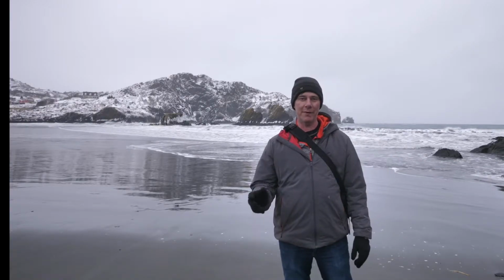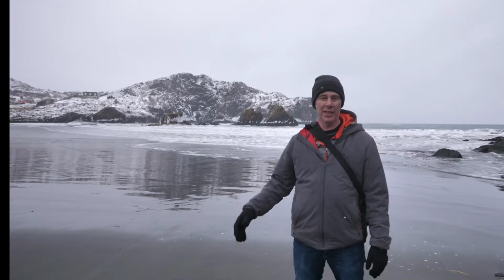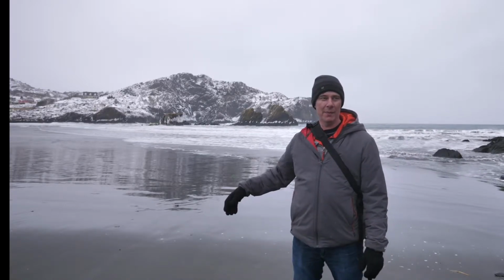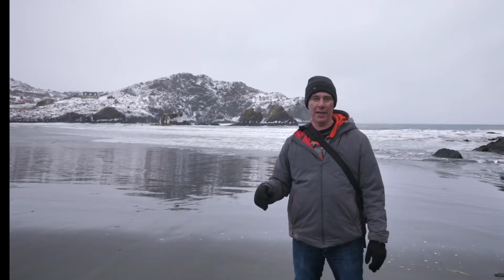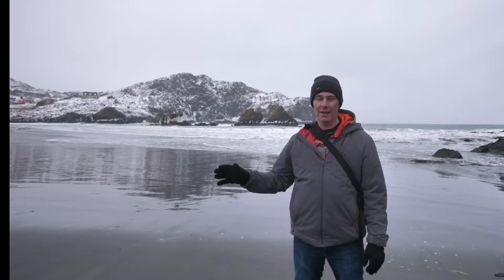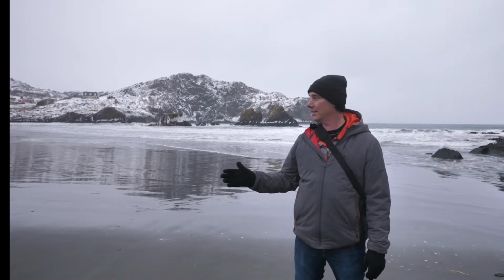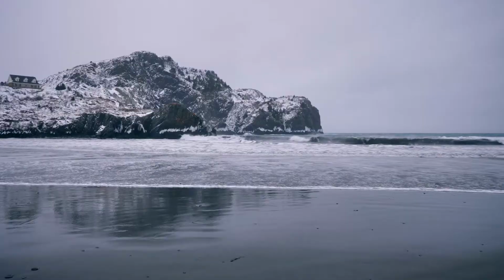Discovering Newfoundland - Watching Waves at Salmon Cove Sands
We have been out to Salmon Cove Sands a few times, and it's always so picturesque. The winds were blowin' so we thought this may be a good photo op, and it sure didn't disappoint. It was a grey day, but we managed to capture some great footage.